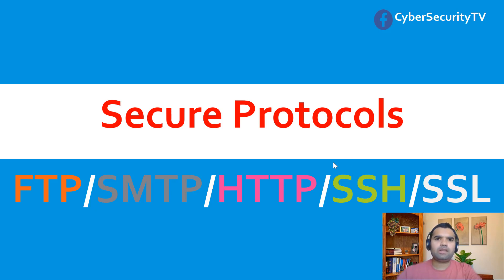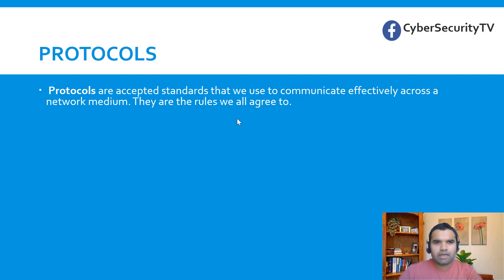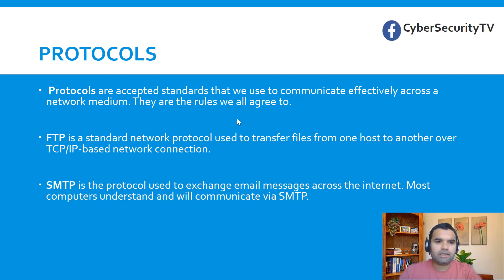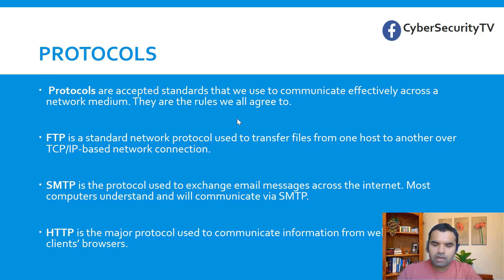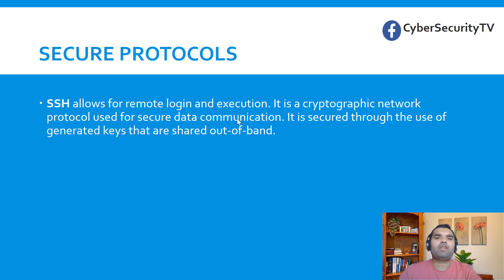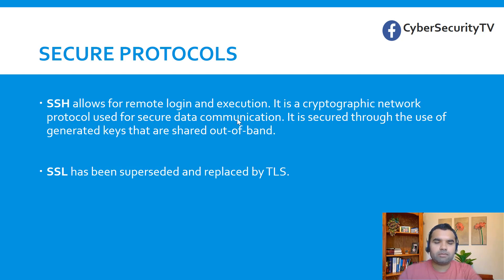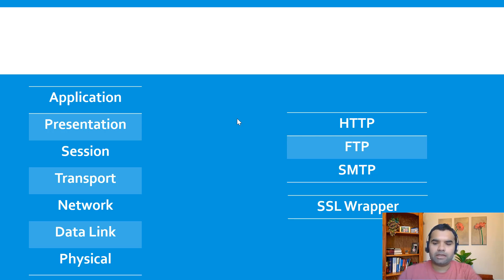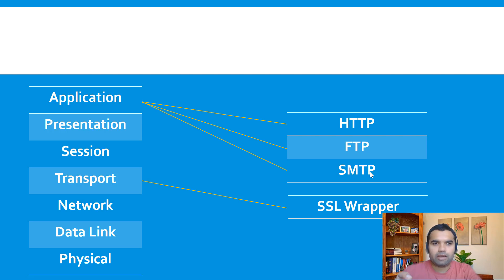Secure protocols | Encryption 101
Protocols allows us to communicate over the web. In this episode we have discussed the secure v/s non-secure protocols and some basic overview on which OSI layer those operate.